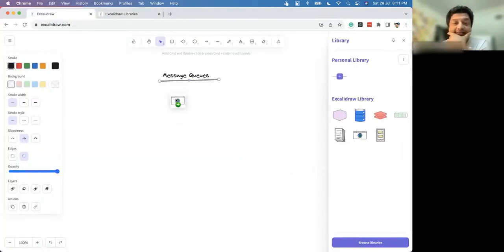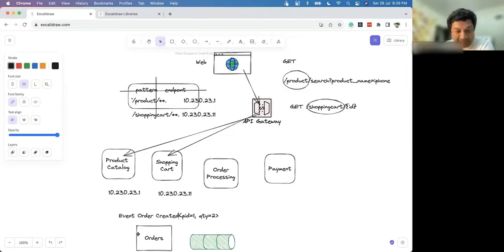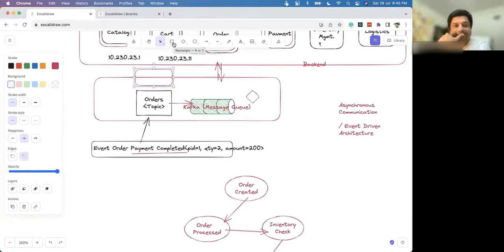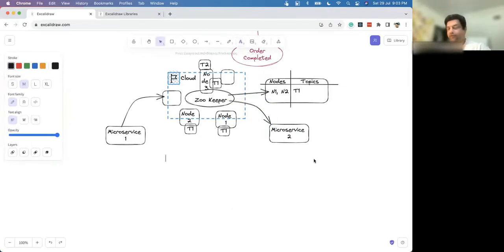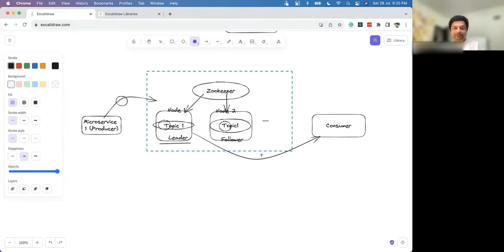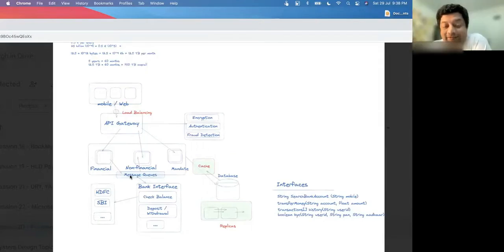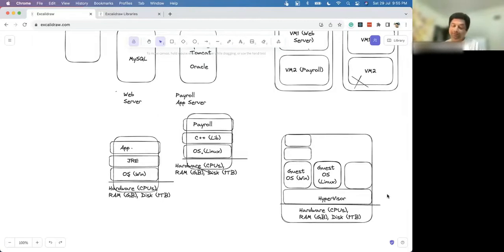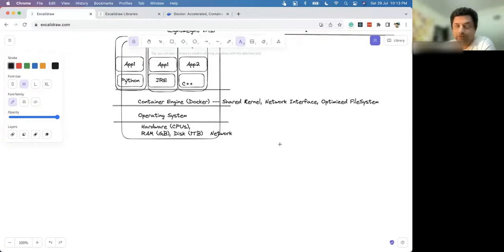System Design Session: Designing an E-commerce Architecture from Scratch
Learn system architecture by building an e-commerce platform.

This session provides a practical walkthrough of designing scalable e-commerce infrastructure. We focus on essential components like message queues and API gateways to create a functional system architecture. If you are preparing for technical interviews or looking to improve your system design skills, this breakdown offers a clear, visual approach to complex backend problems.

We map out the entire transaction flow, from the shopping cart to secure payment processing. By visualizing these interactions, you can better understand how different services communicate within a distributed system. Whether you are a software engineering student or a developer refining your knowledge of system architecture, this step-by-step diagramming process highlights the critical dependencies in modern web applications.

Check out Educative!

We cover a wide range of topics, including full-stack development, engineering leadership, software architecture, distributed systems, and more. We offer videos on interview preparation, career path planning, and other topics to help you advance your career.

Here you'll learn tips and techniques for practical software development.